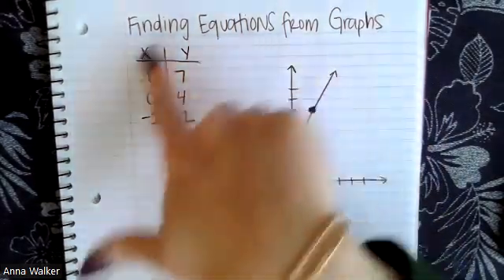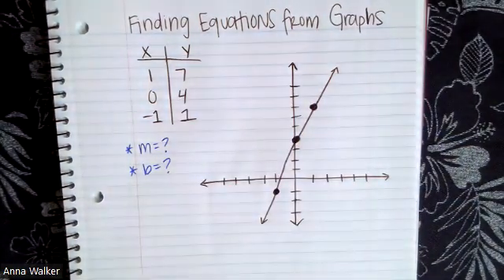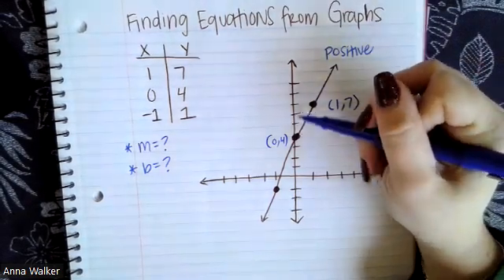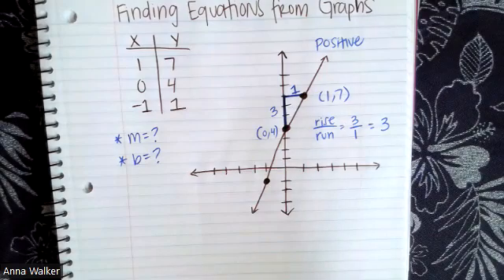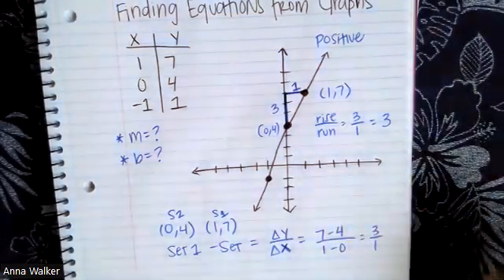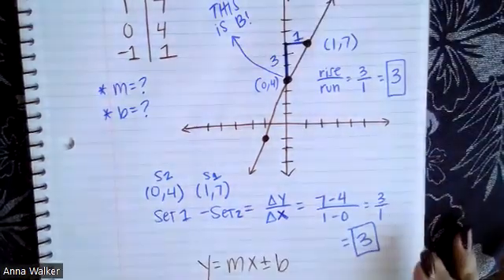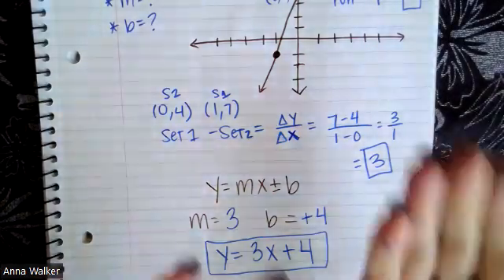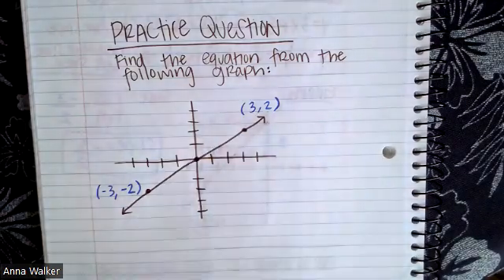Writing Equations from Graph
PLEASE NOTE: Both 1s in the XY table should be NEGATIVE.
Writing an equation from linear graph.